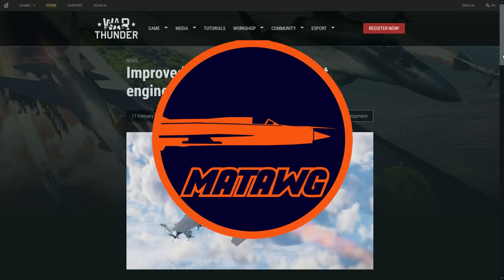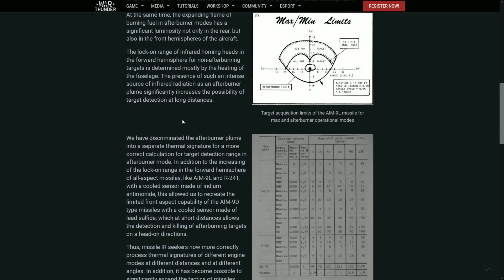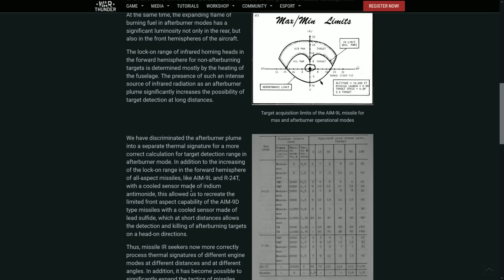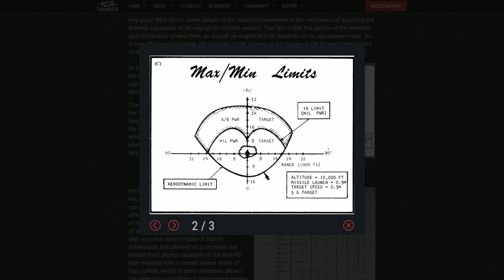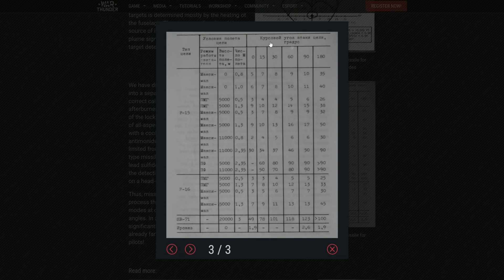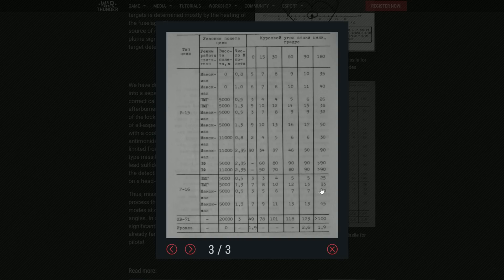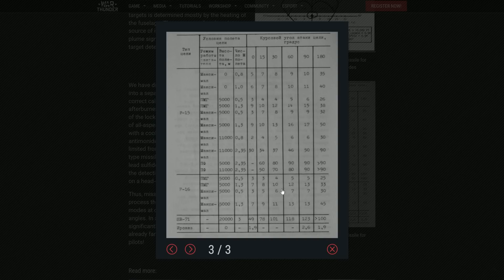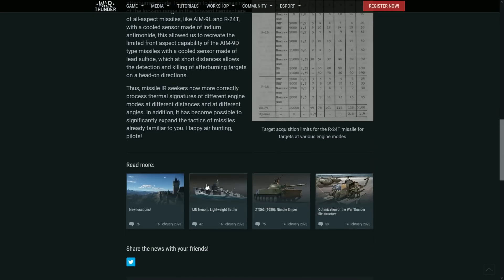War Thunder THEY EXPLAINED WHAT THEY DID TO IR MISSILES! Heat signature MORE REALISTIC NOW!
Taking a quick look on what they did to IR signatures in missiles and the performance of missiles overall!